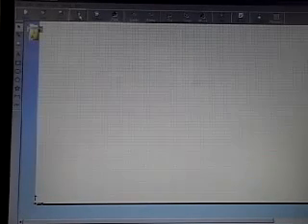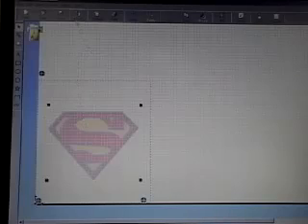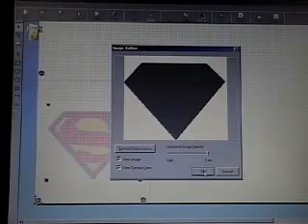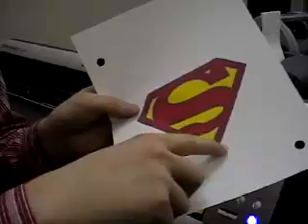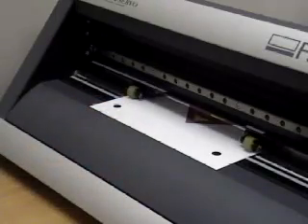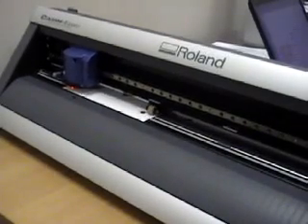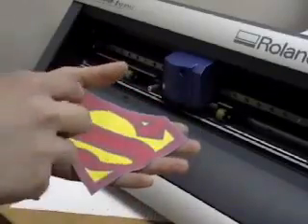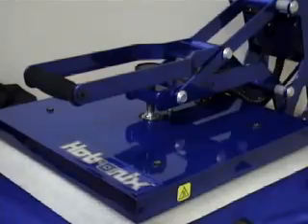VENDO - Craft Robo CC330L-20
||/// ***VENDO ESTAMPARIA LASER DIGITAL***\\\||

O C5650 é um fácil de usar solução para atender sua necessidade de alto volume, baixo custo de impressão a preto e branco, dando a sua cor profissional de negócios quando você precisar dele.

Esta é uma Roland GX24 Vinyl Cutter Optic Eye